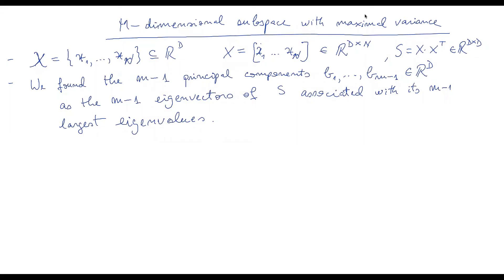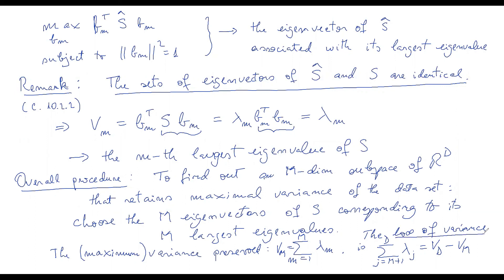PCA: maximal variance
We discuss in this video the maximal variance approach to the principal component analysis method. We deduce how the maximal variance objective translates into selecting the eigenvectors corresponding to the largest eigenvalues. This is the second video dedicated to this topic.